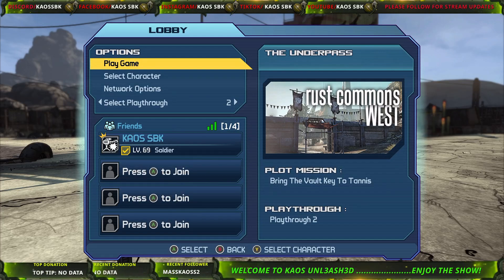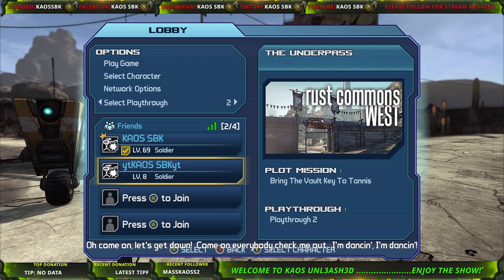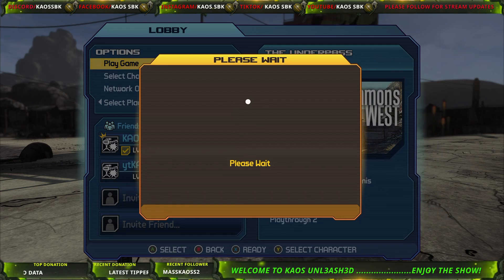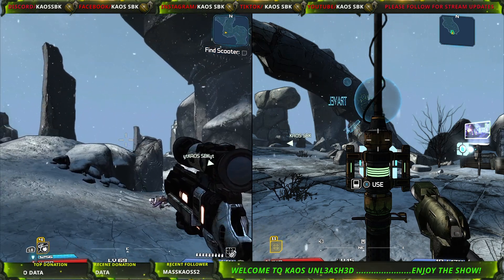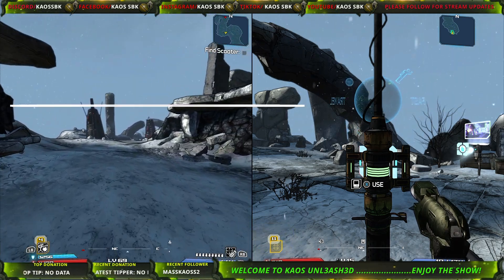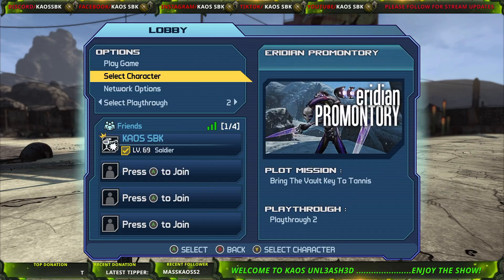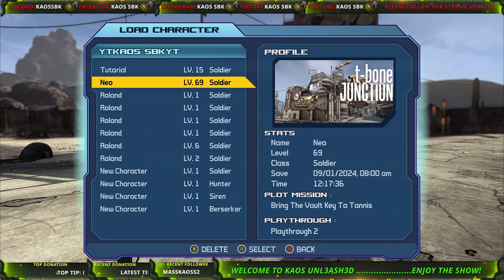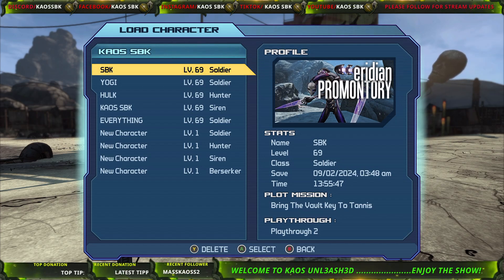Borderlands Game of The Year Edition (Boosting Characters)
This video provides a guide on how to quickly level up new characters.